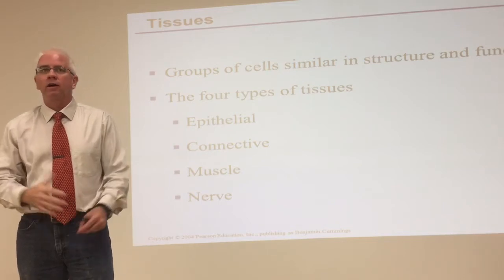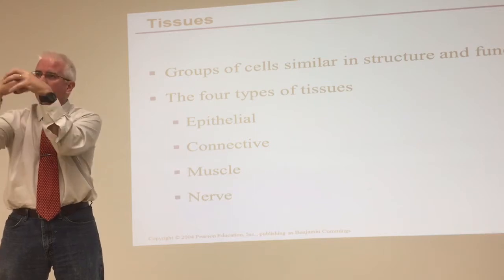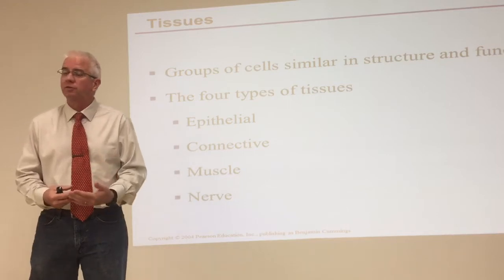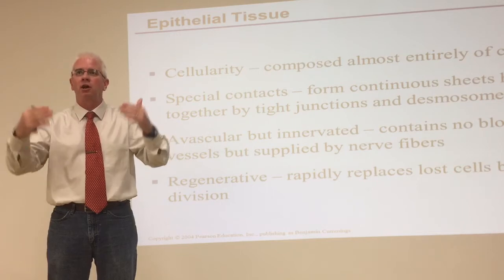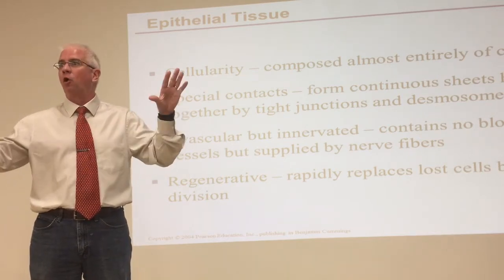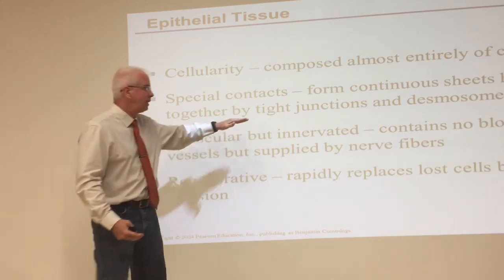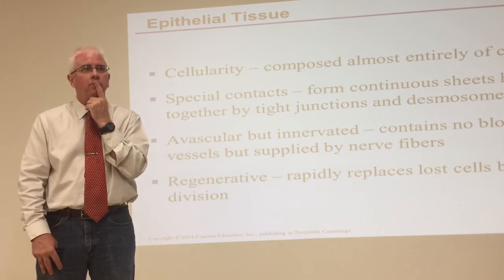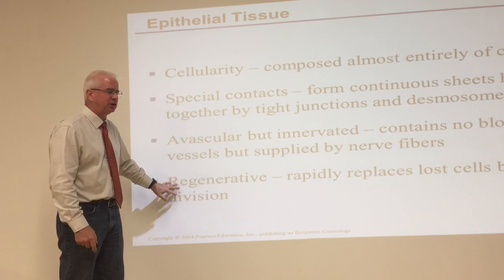AP Sep 1